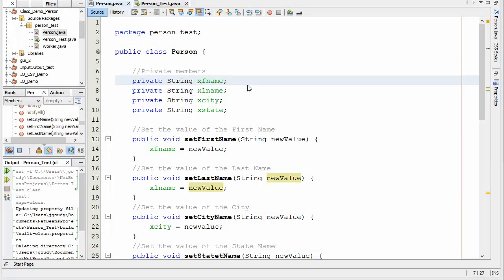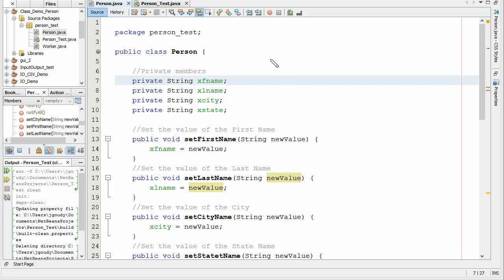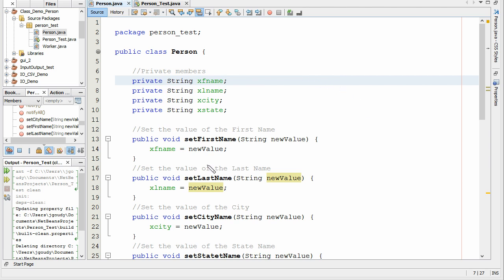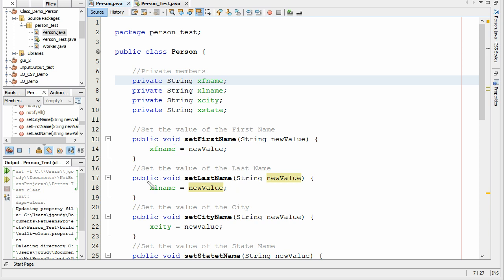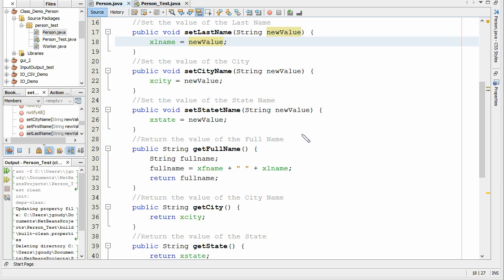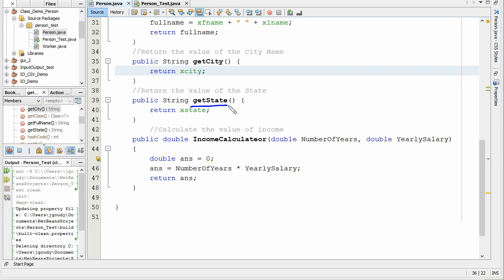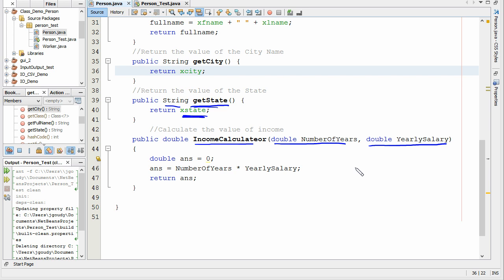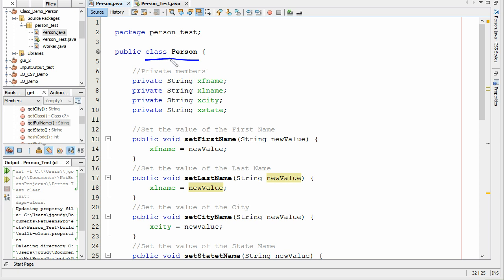Java - Classes and Objects - Pt 1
Java - Classes and Objects - Part 1